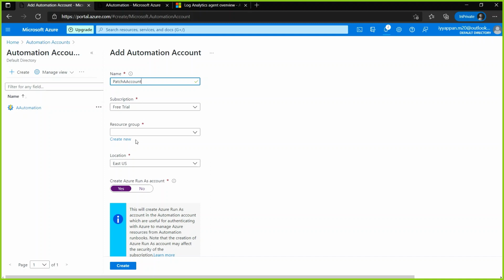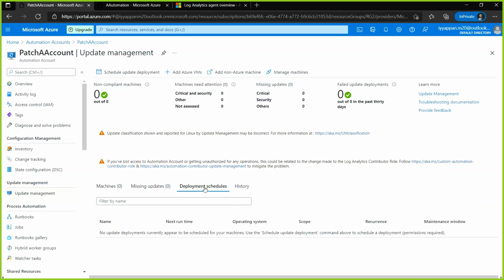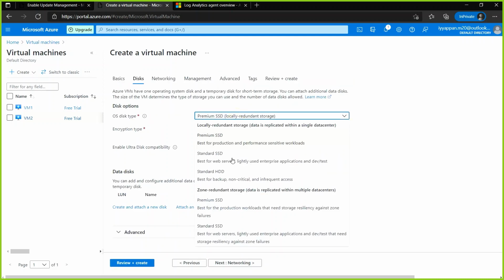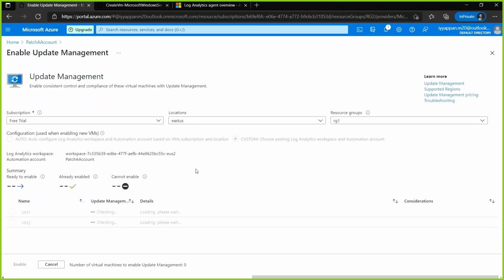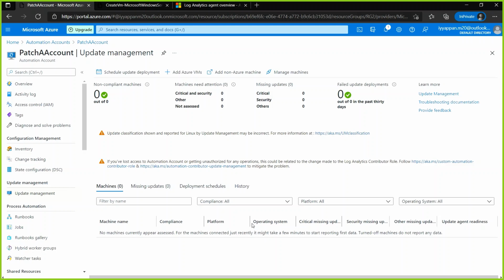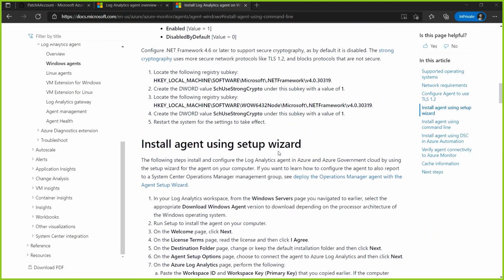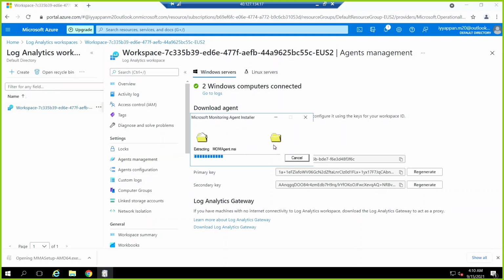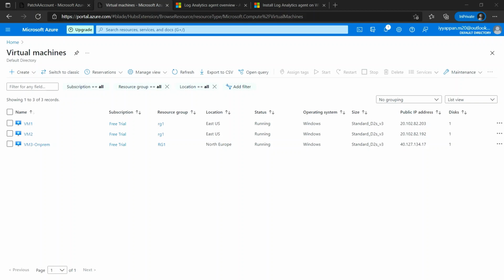Azure Automation Update Management - Part 1 | Manage Updates and Patches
In this video we will see how to patch your Windows, and Linux systems whether On-Prem or in Azure, with Azure Update Management.

You can use the Update Management solution in Azure Automation to manage operating system updates for your Windows and Linux computers in Azure, in on-premises environments, and in other cloud providers.

You can quickly assess the status of available updates on all agent computers and manage the process of installing required updates for servers.